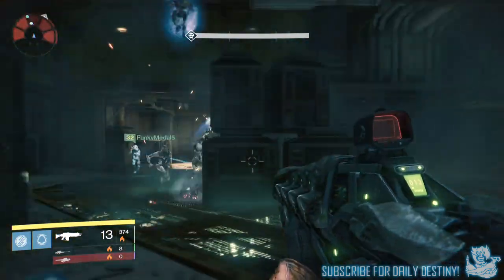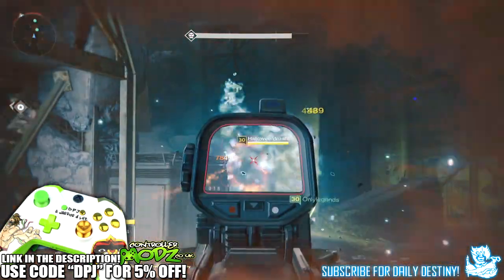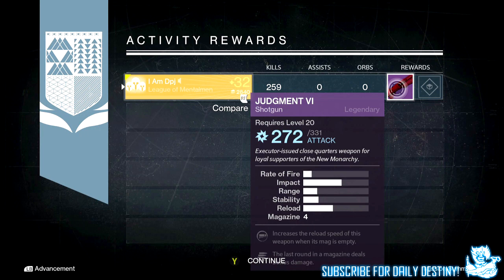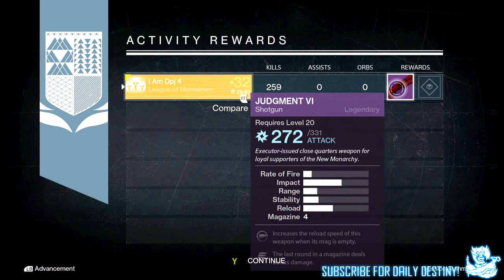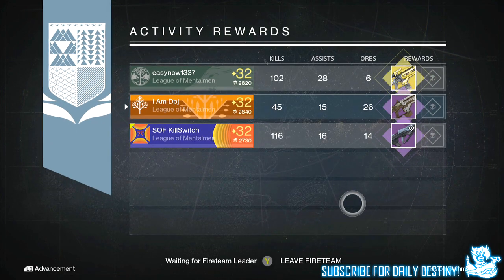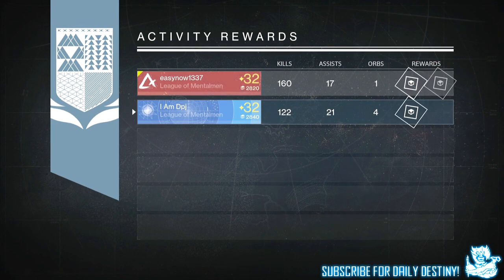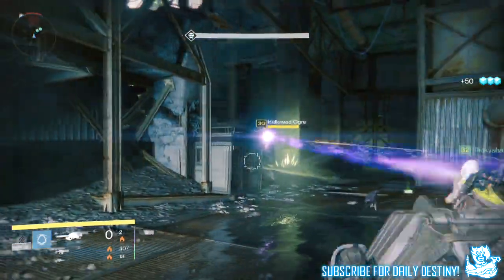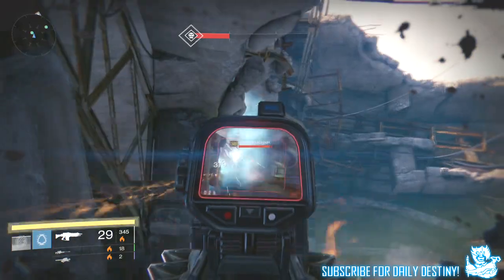Destiny: x3 Weekly Nightfall / Heroic Looting Results - Legendary Rewards